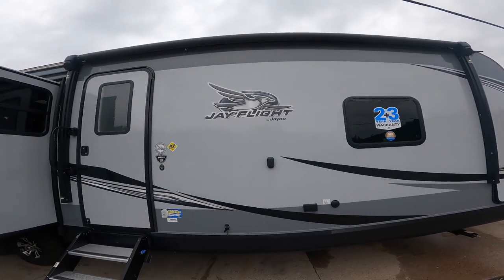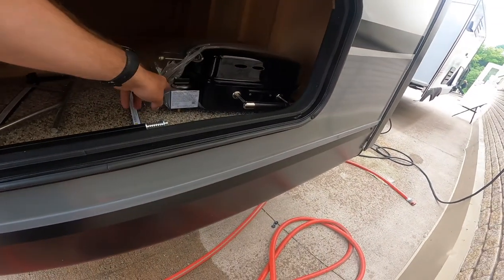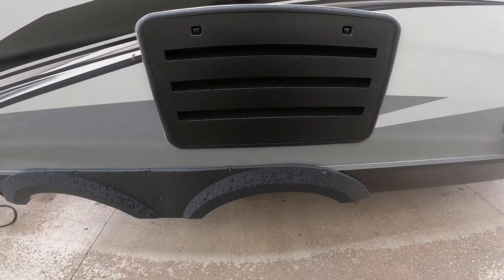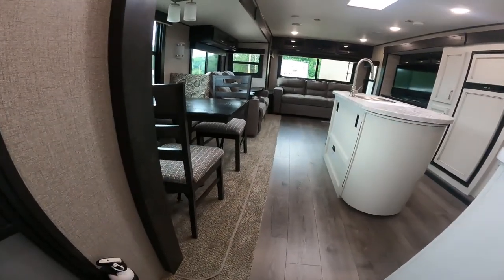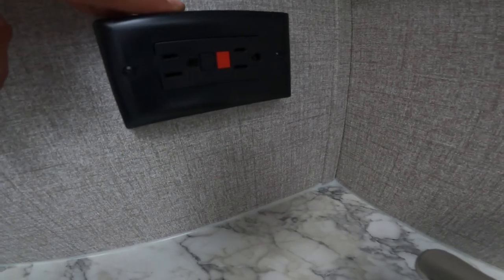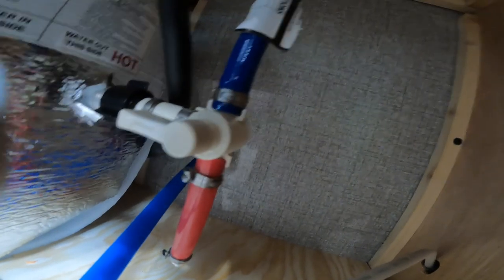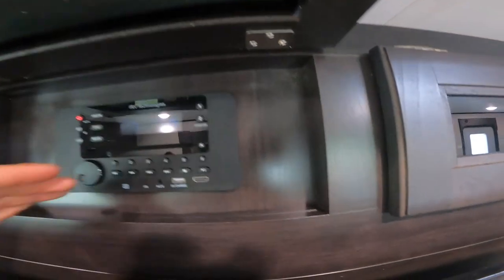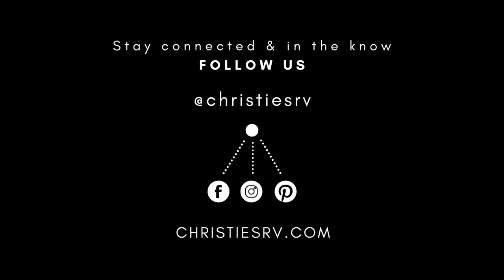2021 Jayco Jay Flight 34RSBS Orientation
Walk through this 2021 Jayco Jay Flight 34RSBS and learn about some of the amazing features and how to use your new Travel Trailer.